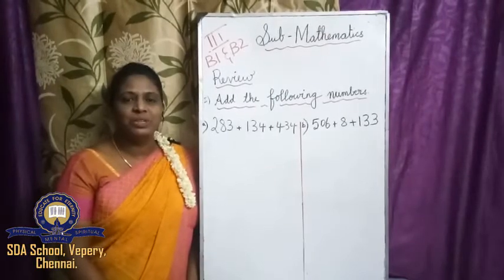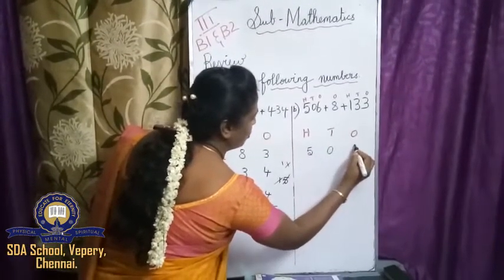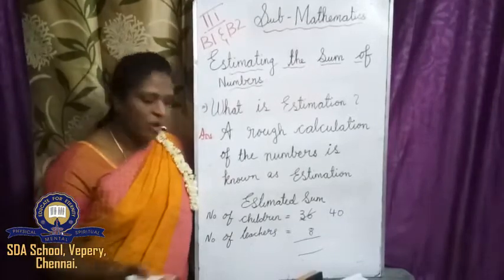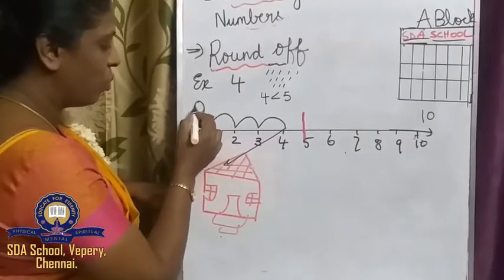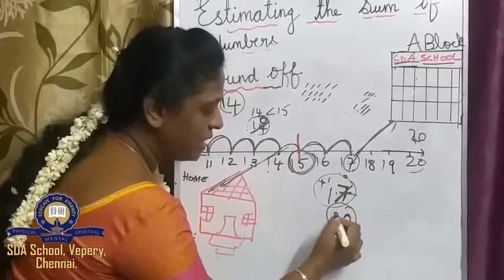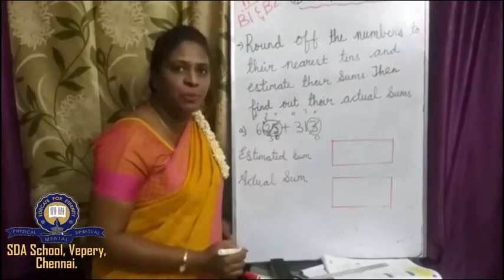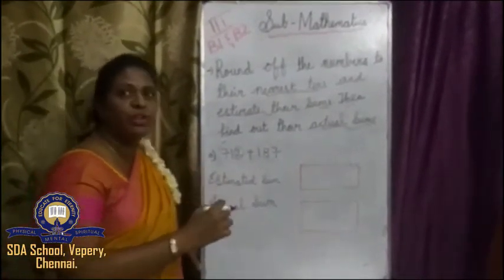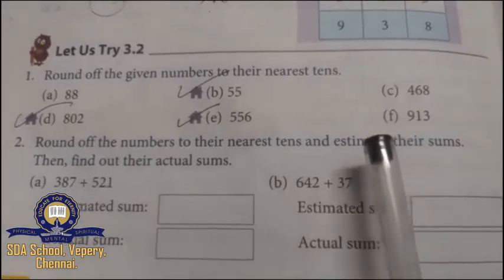Class 3/ICSE/Maths/Session 10